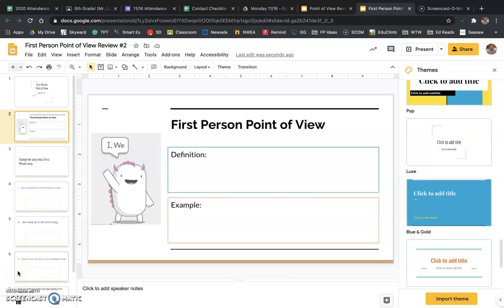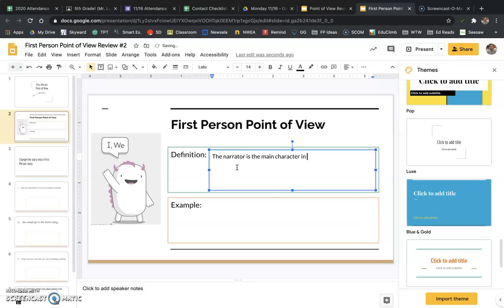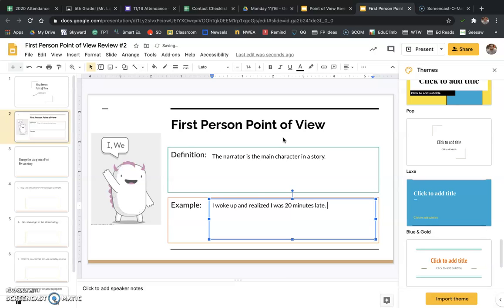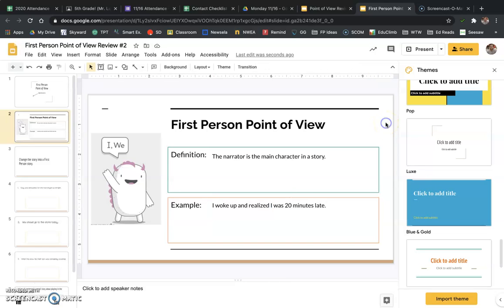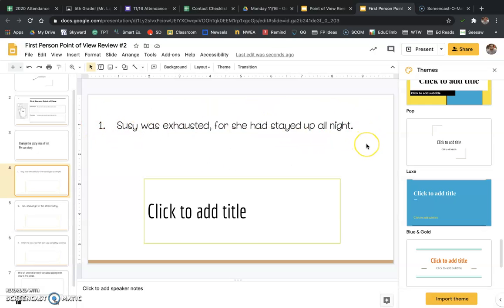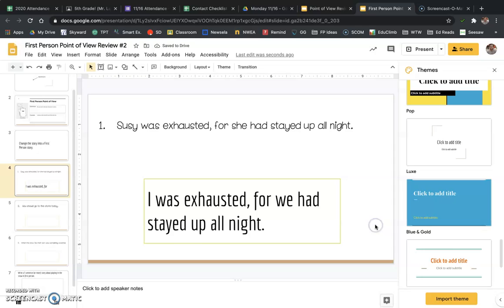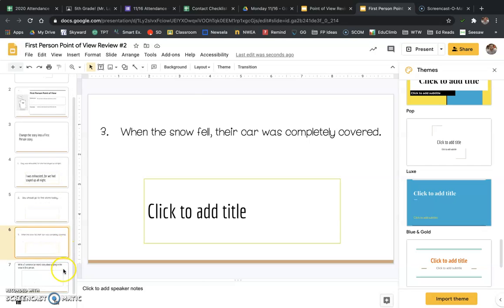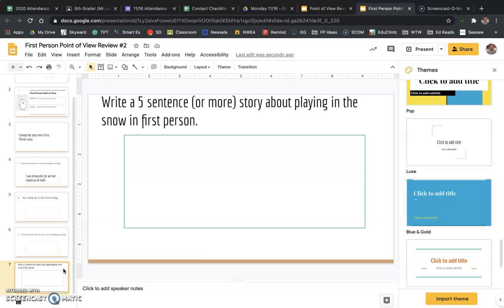First Person Point of View #2